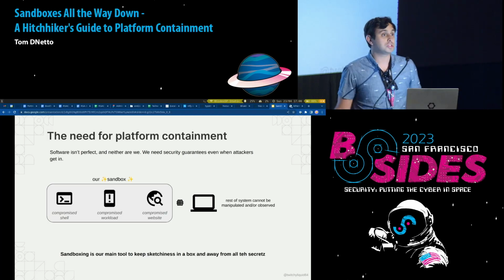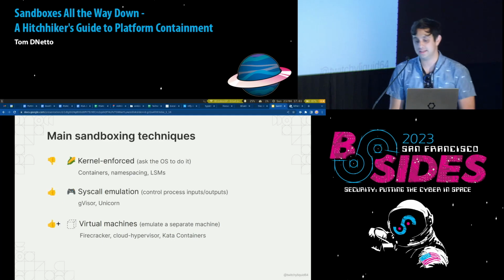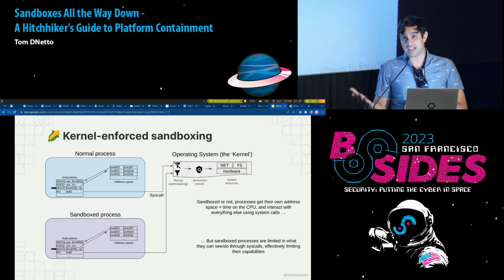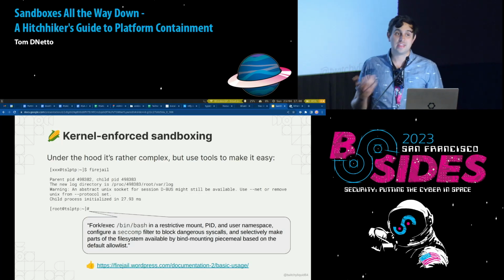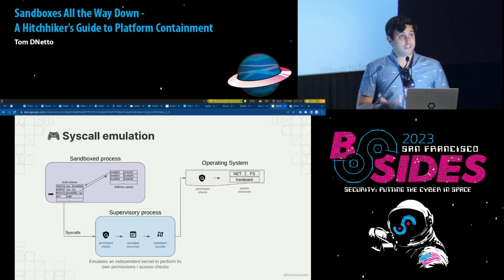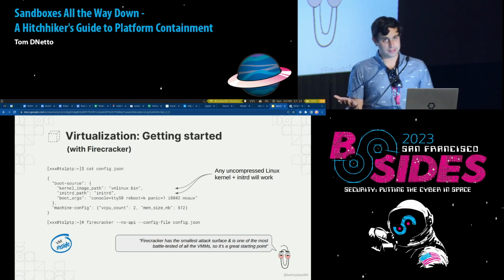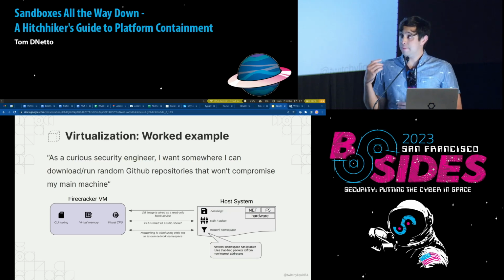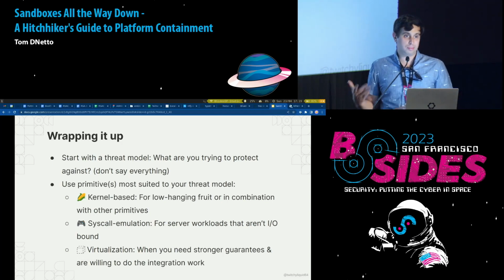BSidesSF 2023 - Sandboxes all the way down - A hitchhiker's guide to platform... (Tom DNetto)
Sandboxes all the way down - A hitchhiker's guide to platform containment
Tom DNetto

Modern sandboxes and isolation primitives are some of the coolest tech we have in security, but no one has the time to figure out how it works and how to use it. This talk is a whirlwind guide to containment tools you should have in your toolbox, when to use them, and how to get started.